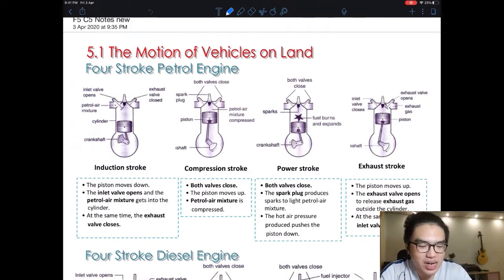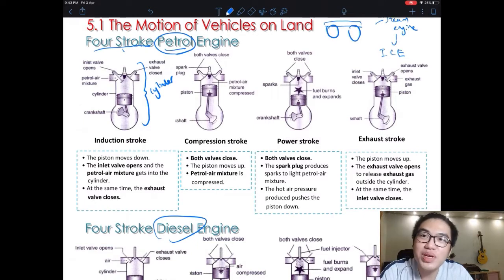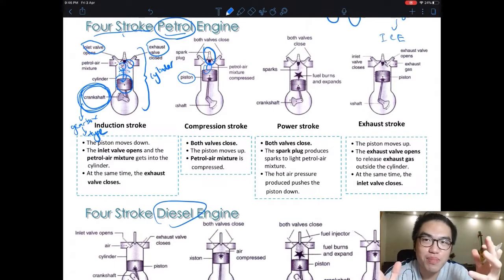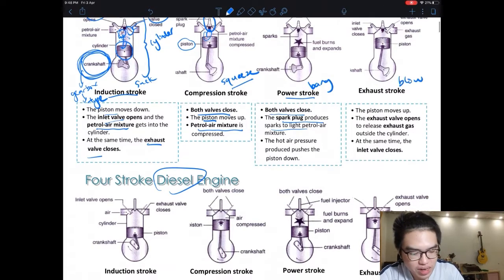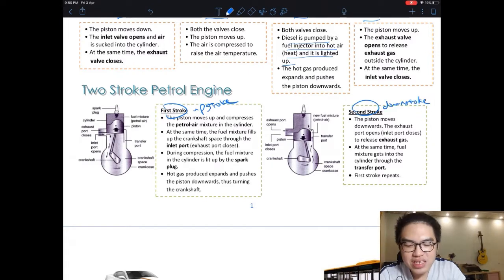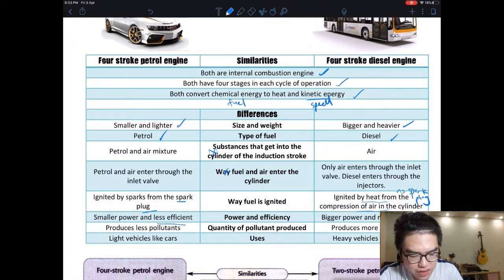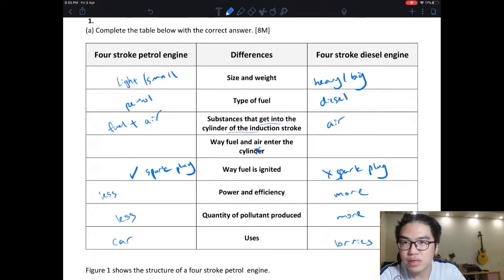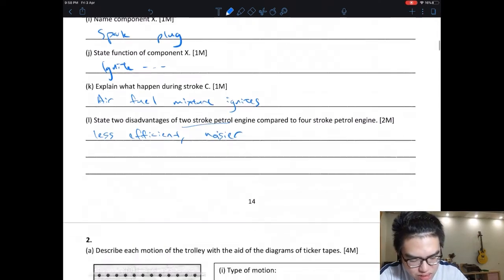Science Form 5 Chapter 5 (April Week 1)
Motion, vehicles on land Online Seminar. Exclusive Materials, Professional Tutors.